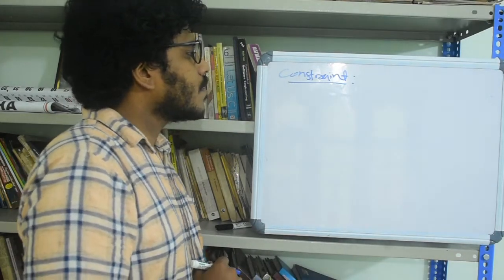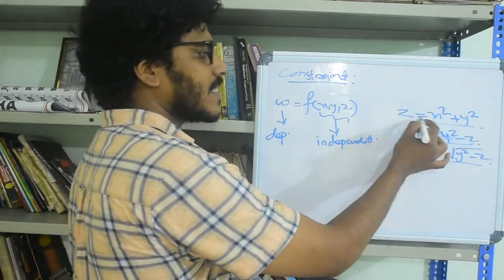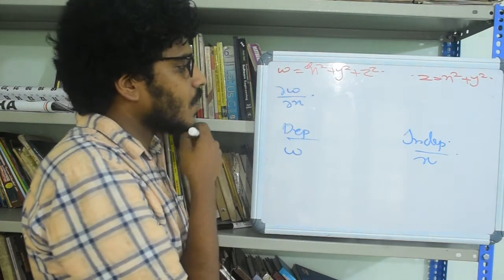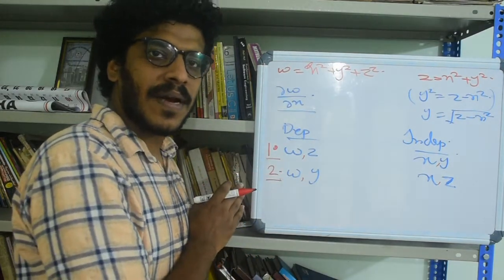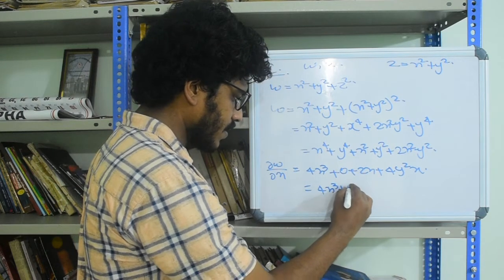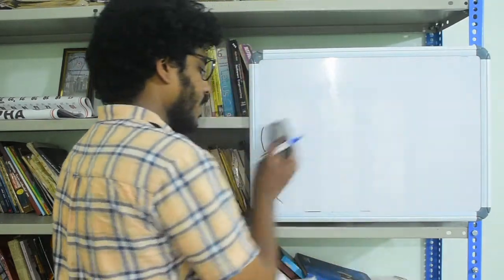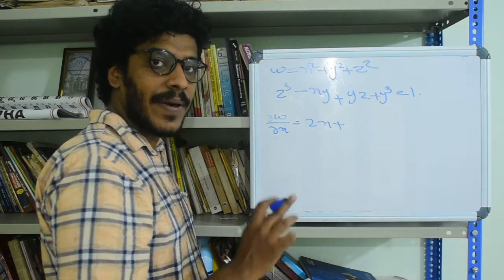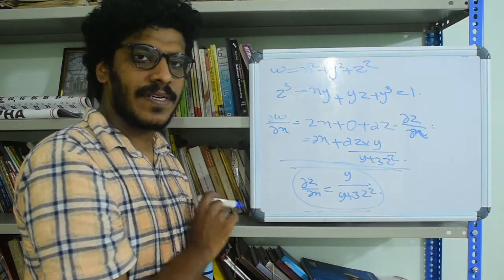S5 B.Sc. Mathematics | Vector Calculus | Partial derivatives and constrained variables